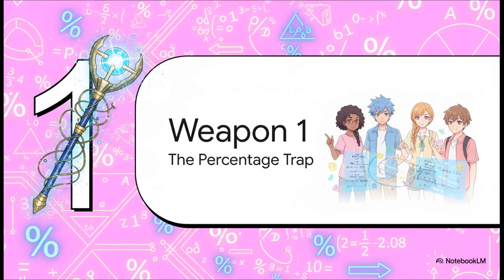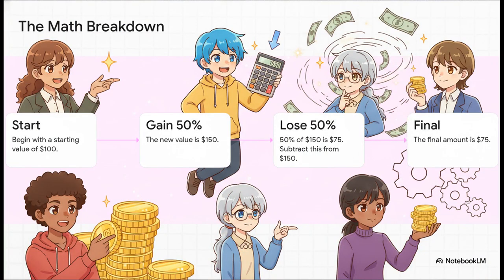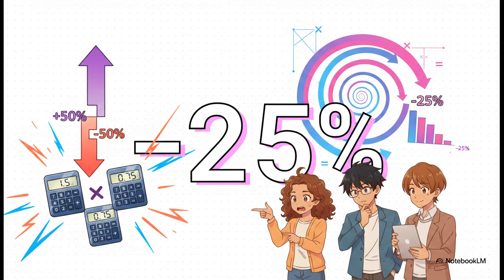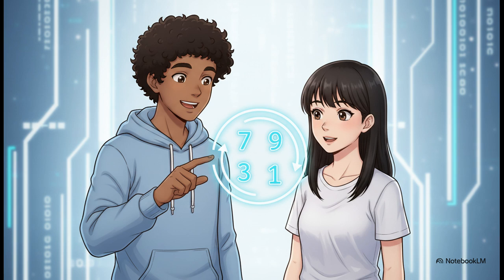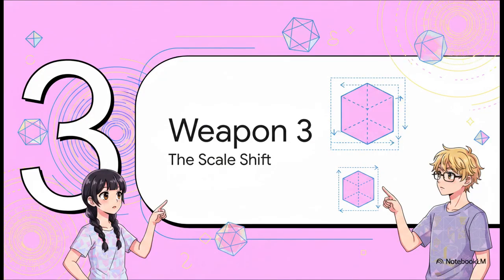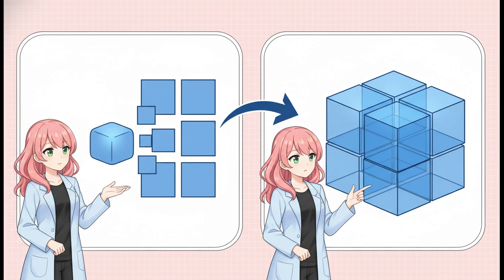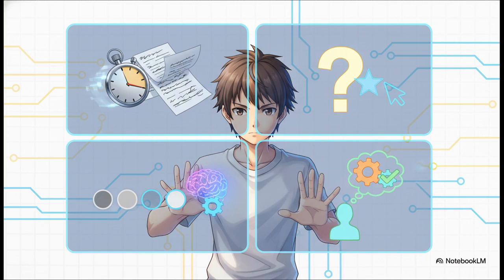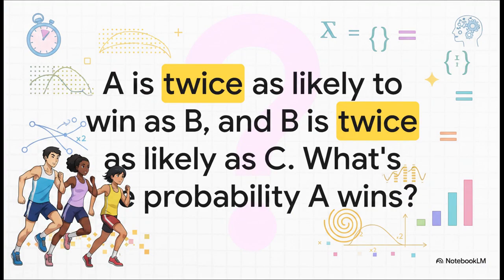8th - The AMC 8 Master Blueprint